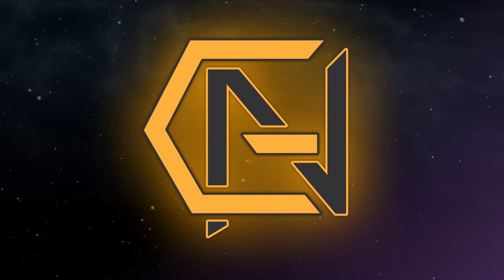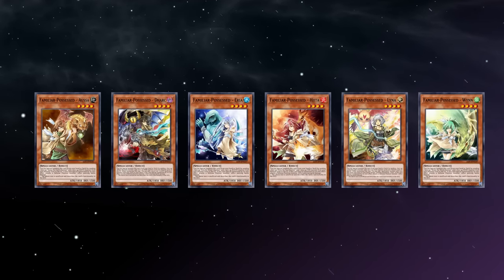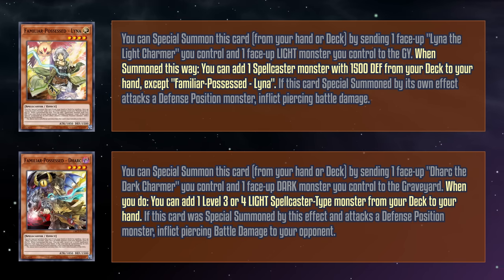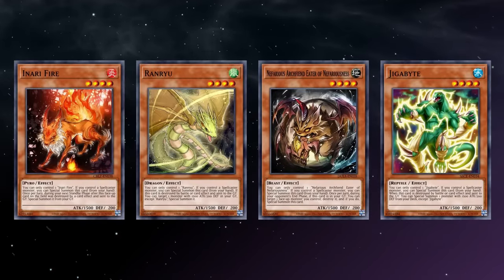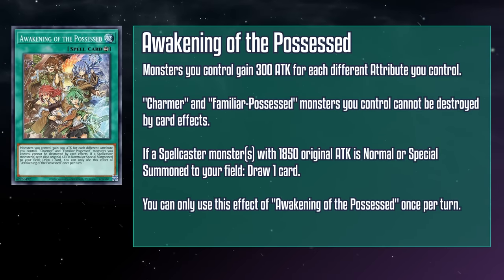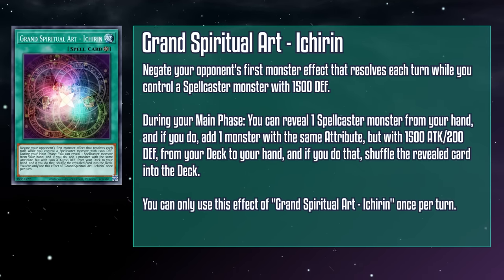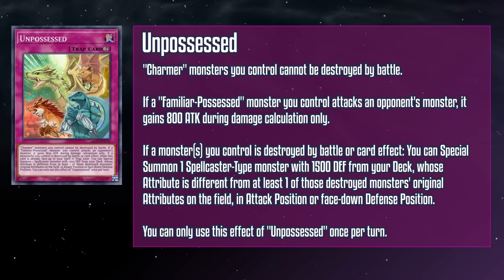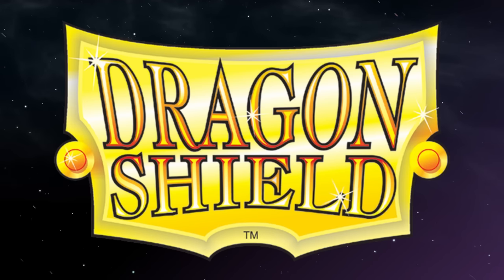Your Monster? No, OUR Monster! [Yu-Gi-Oh! Archetypes Explained: Charmer]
Alternate Title: Charmed, I'm Sure
Hello Everyone! GoldenNova here! With the Patrons making their voices heard, it's now time to talk about everyone's favorite group of elementally diverse spellcasters: Charmers have been with the game for a LONG time, and have even had a recent resurgence in power and popularity, so its best you brush up on their fighting techniques!
🎬 Editing And Space Background by Emony:
🎞 Other Videos That Can Slake Your Thirst For Content:
0:00 Intro
1:25 A Brief Charmer Primer
2:11 Charmer Flip Monsters
3:19 Familiar-Possessed Monsters
4:44 Cataclysmic Charmer Monsters
5:55 Channeler Monsters
7:13 Link Charmer Monsters
8:31 Familiar Monsters
11:09 Awakening Of The Possessed Monsters
12:31 Charmer Spell/Trap Cards
19:15  Tech Picks
22:34 Outro